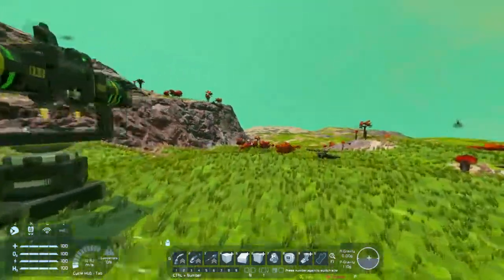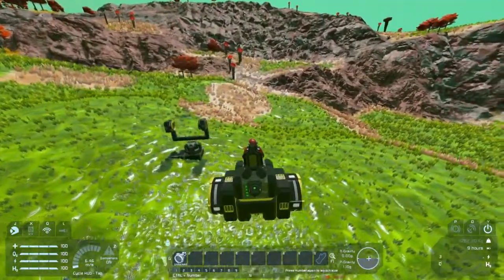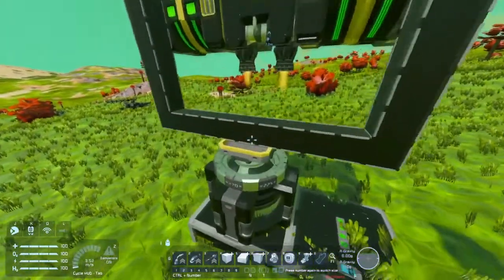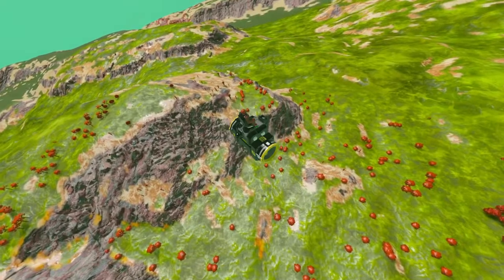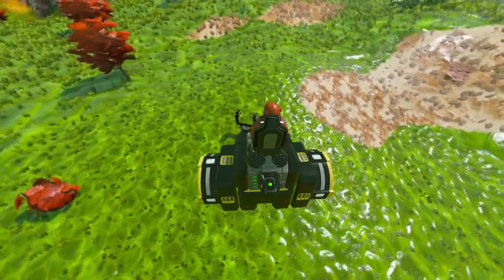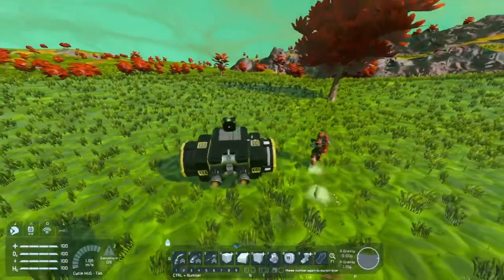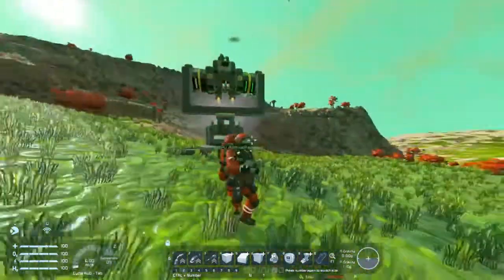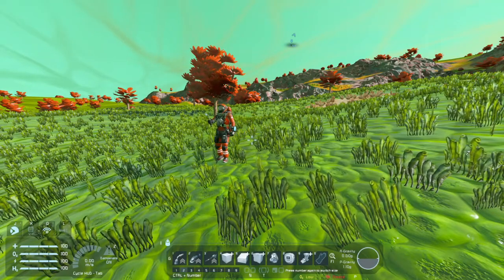Space Engineers SatanicScar Challenge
In this video AdmiralRedSteel and I attempt the satanicscar challenge.